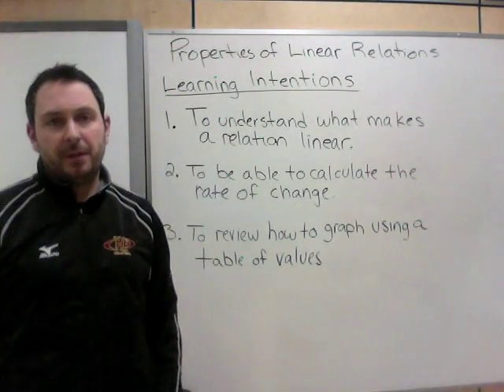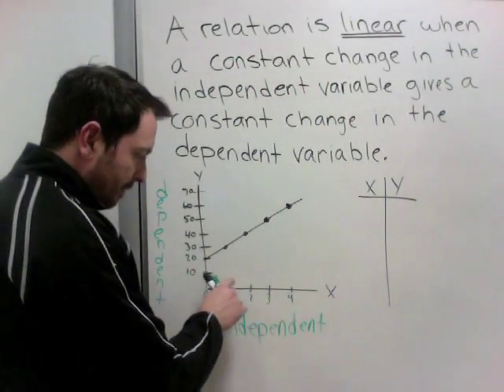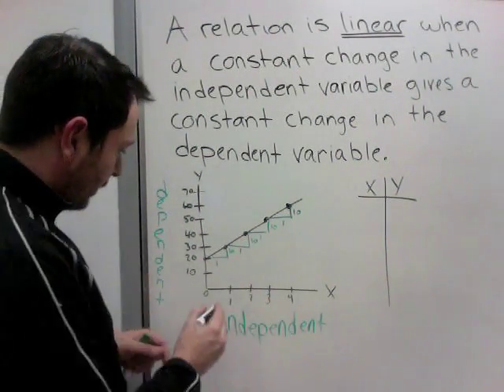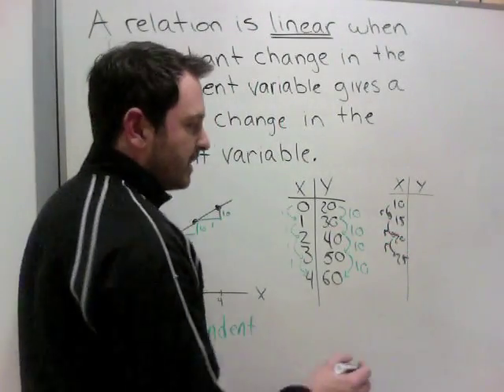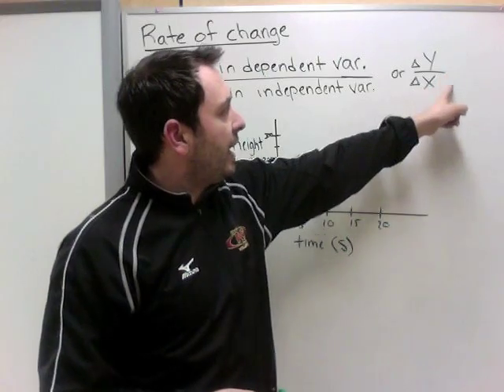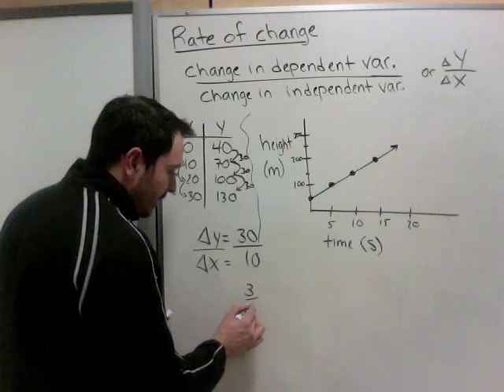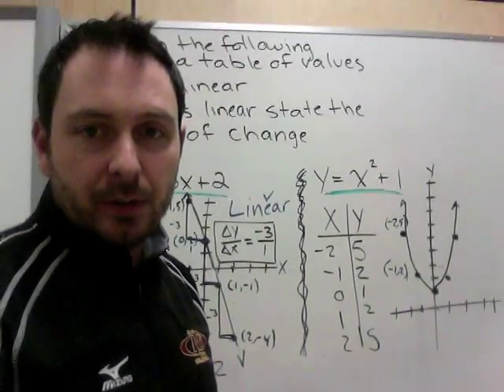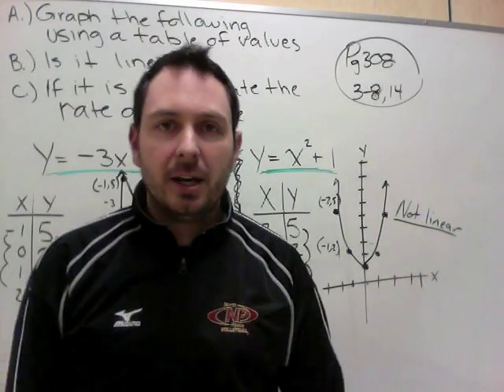F&P Ch5 Lesson 5 Properties of Functions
Assignment Page 308